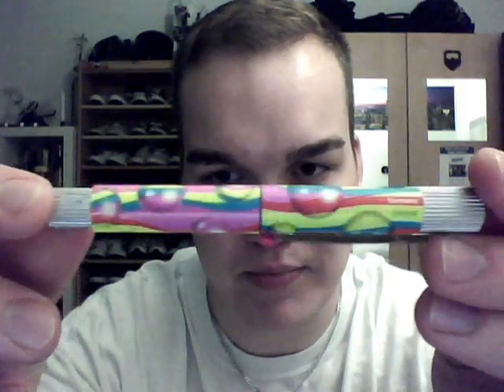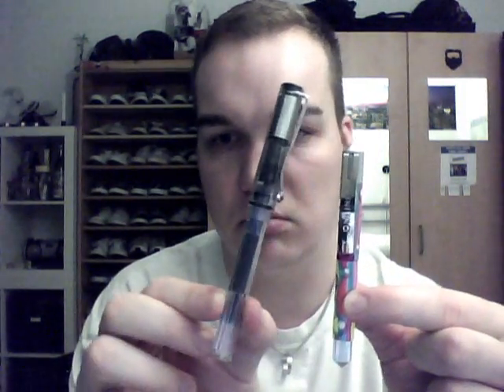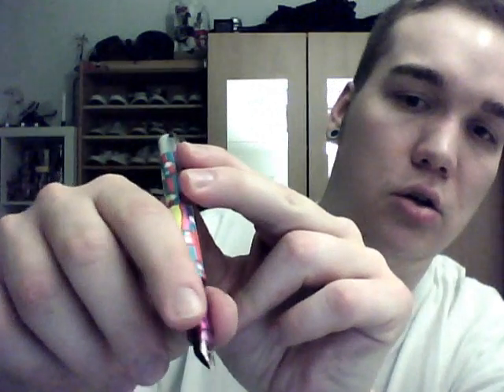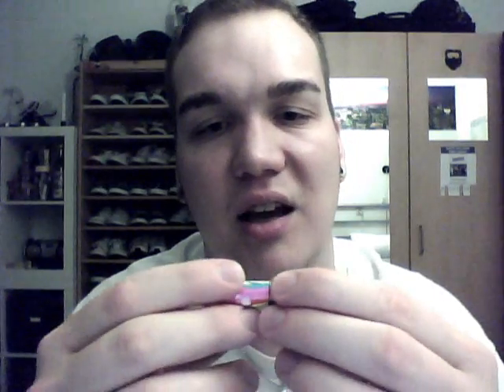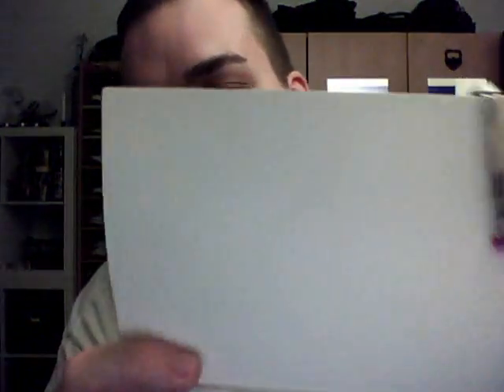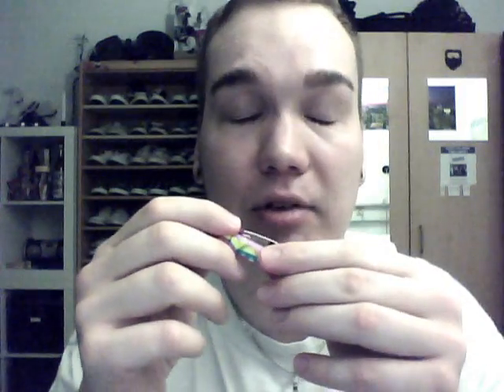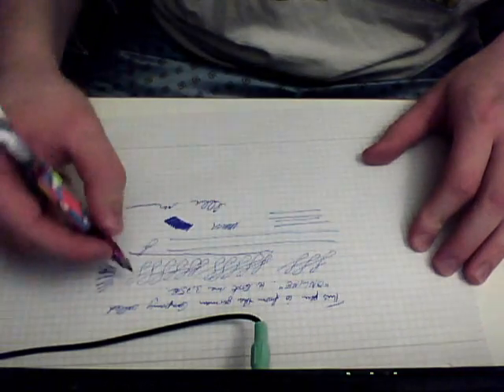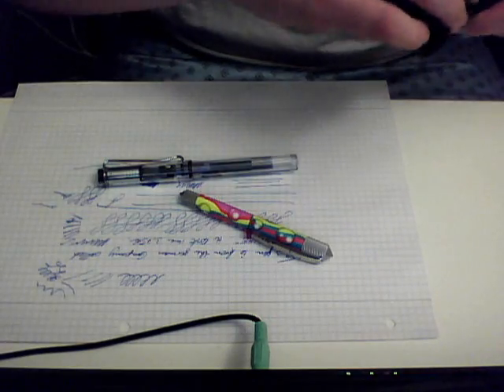ONLINE Portable EDC Pocket Fountain Pen "Piccolo" Review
4:33 - it's really a [Ir] Iridium nib.
fucking youtube won't let me annotate it...

also, larger versions of this brand can be found at german drug store chains for around 7-8€...